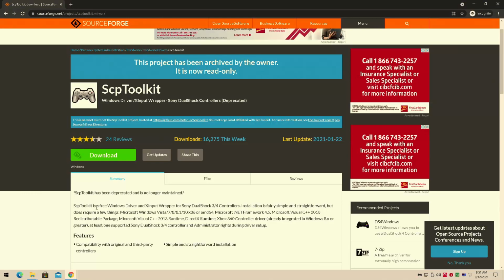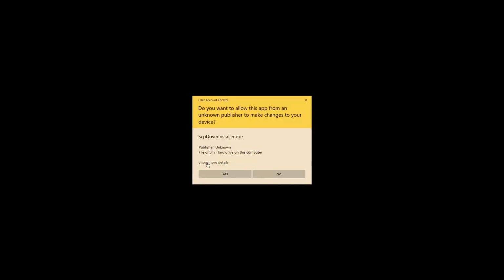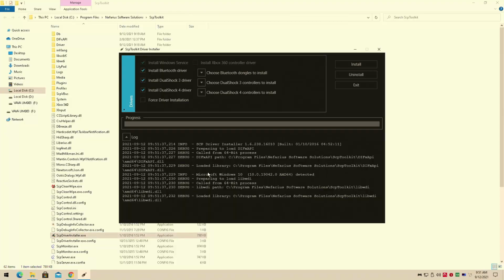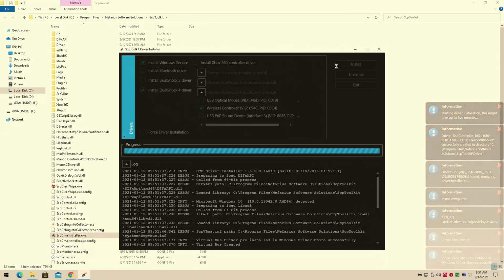How To Fix Controller In Nickelodeon All-Star Brawl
PLEASE READ!
Yes This Is A Reupload of my tales of arise video due to the same setup working on all star brawl as well its literally the same process